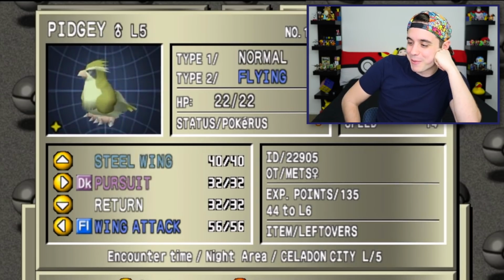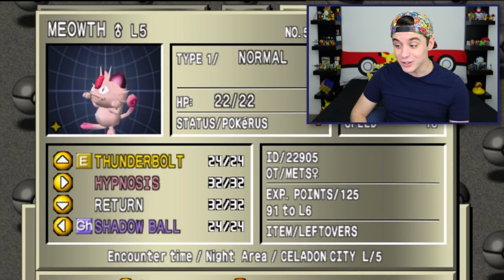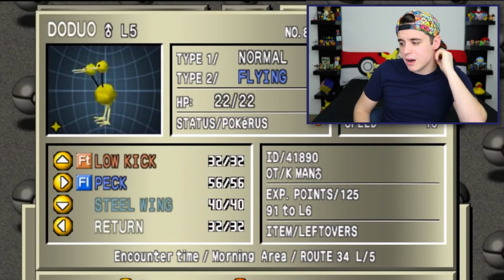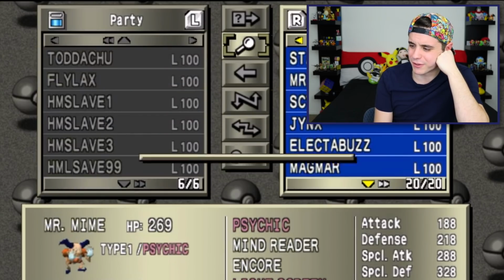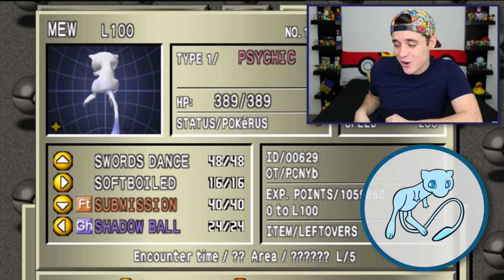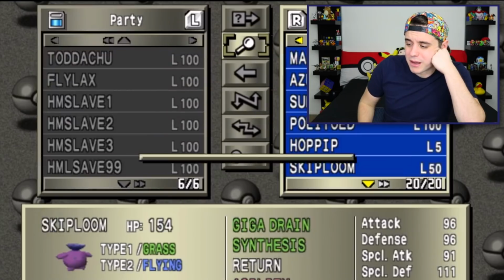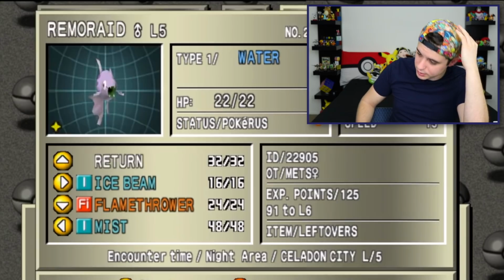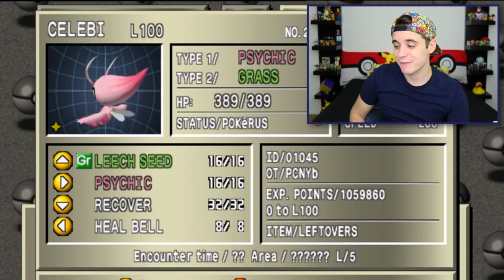MORE Ridiculously Wrong Shinies in Old Pokemon Games (Stadium 2)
Hey guys, TheSupremeRk9s here! Today we finally take a look at the ridiculous shiny Pokemon that are found in none other than Pokemon Stadium 2 for the Nintendo 64! Just like in Pokemon Colosseum/XD, the shinies in this game are WAY off from the normal shinies we are used to seeing in the main series which makes them not only hilarious but honestly amazing too -- I knew I had to share this first look with you guys!